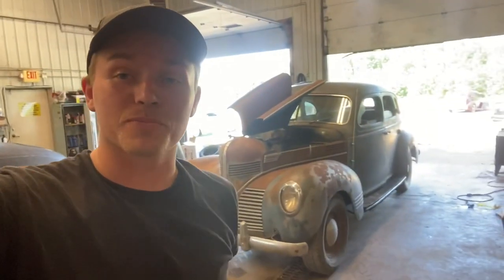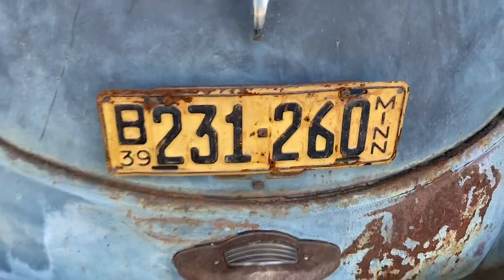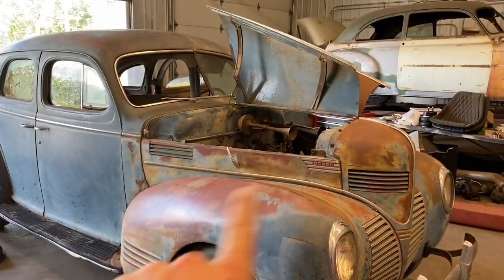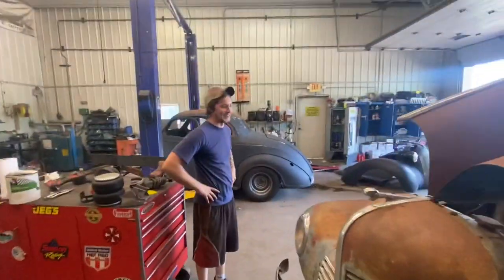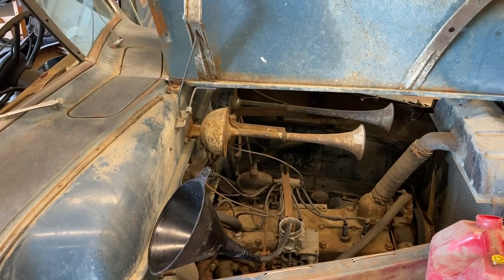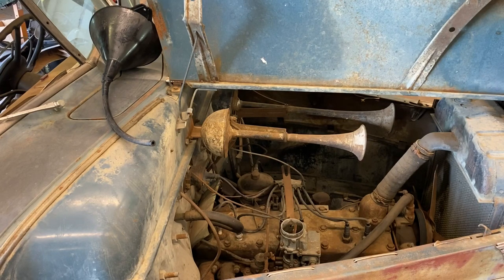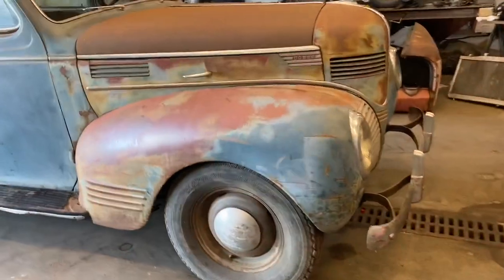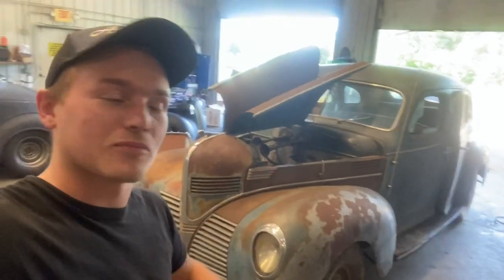WILL IT START! 1939 Dodge D11 Sedan